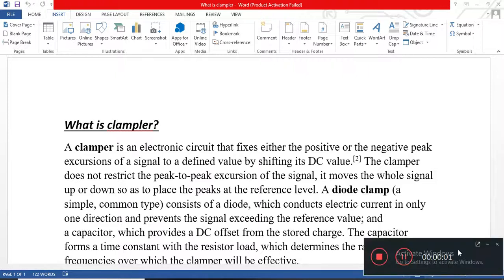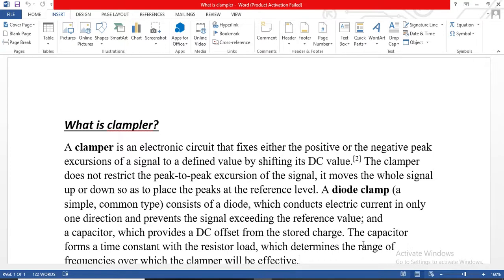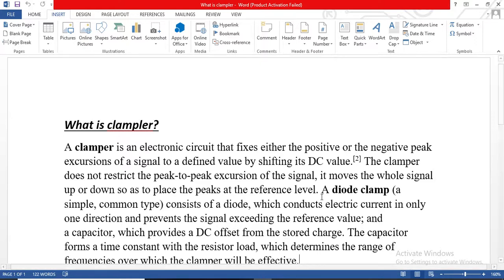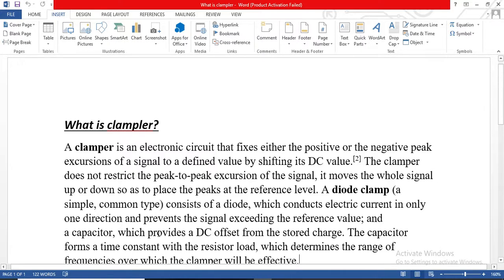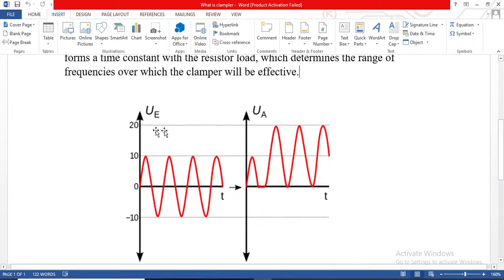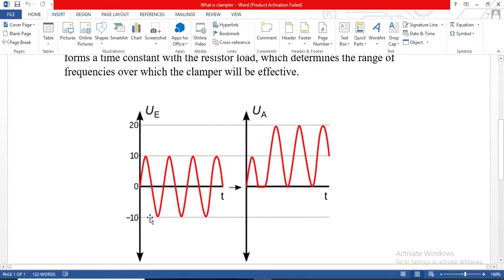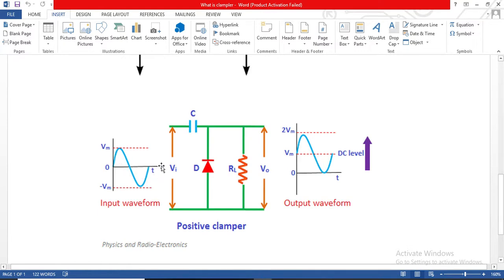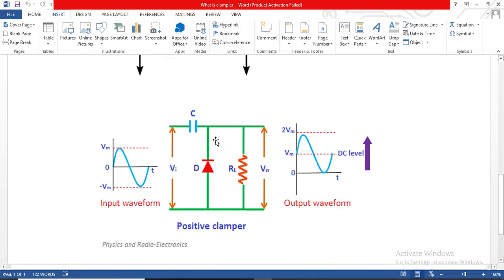11. CLAMPER CIRCUIT SIMULATION | on proteus